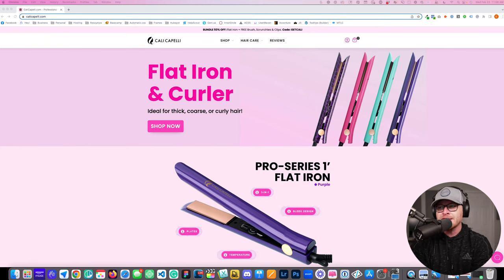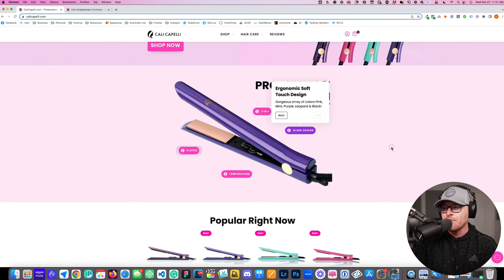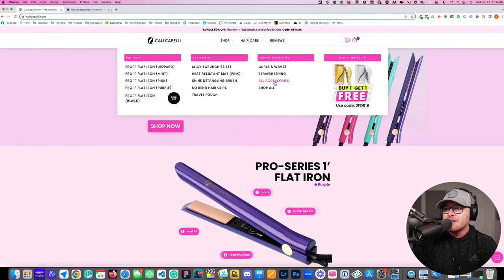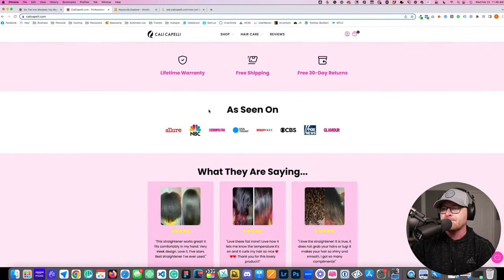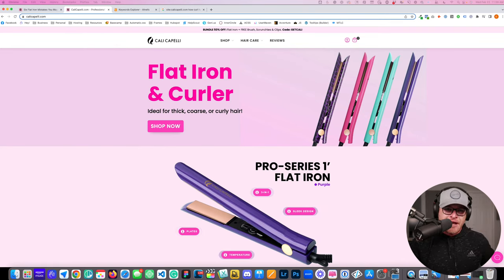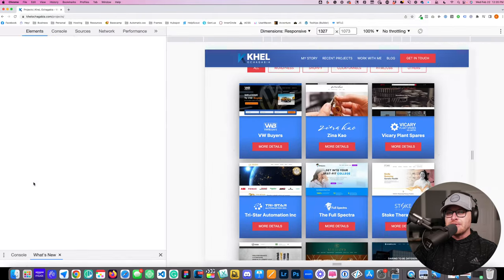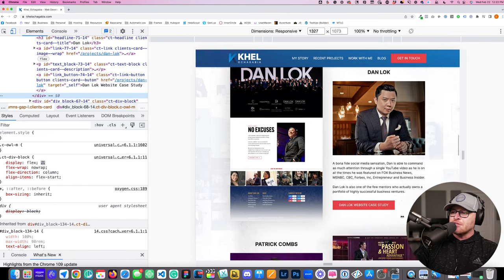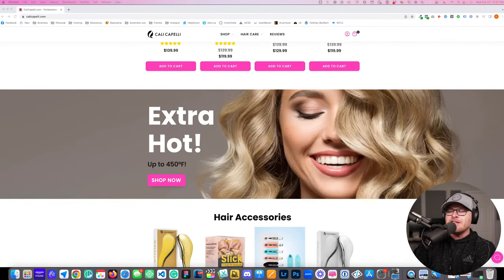Web Design for Dommies LIVE 009 - Deep-Dive Website Critiques & Live Mini Tutorials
Join me LIVE every other Wednesday at 11am Eastern for in-depth web design and development critiques, plus spur-of-the-moment mini-tutorials based on our discussion!

- UX Design
- UI Design
- Technical SEO
- On-Page SEO
- Copywriting
- Content Marketing
- Conversion Optimization
- Offer Strategy
- Technical Development Best Practices w/ DOM Inspection
- And more!

*** MY TOOLS ***

*** INNER CIRCLE ***

*** SOCIAL ***